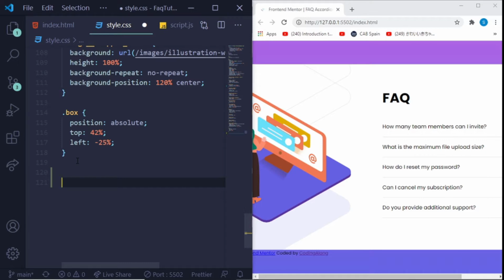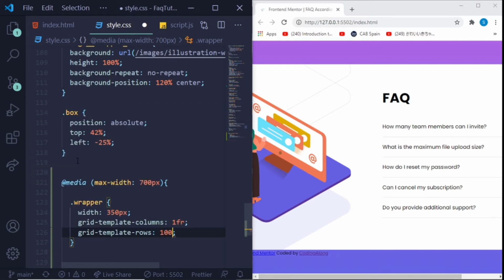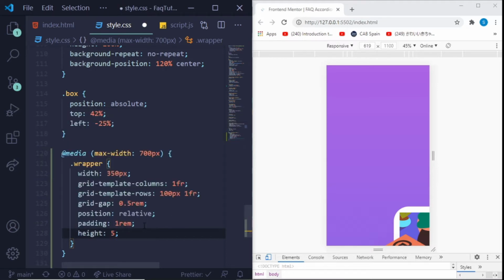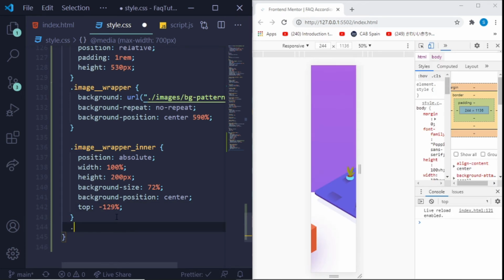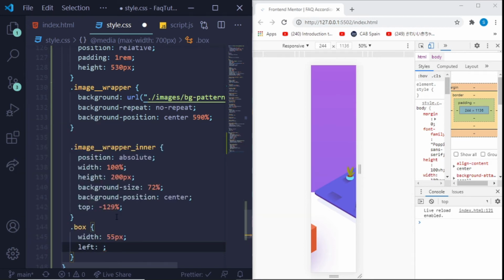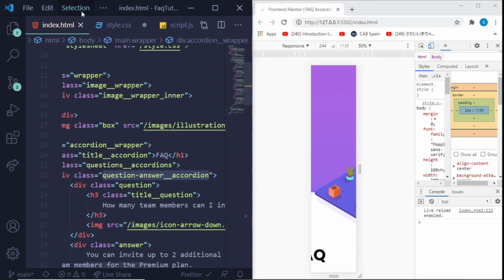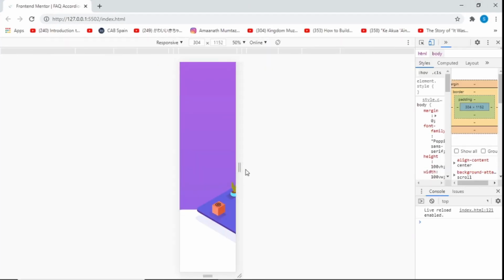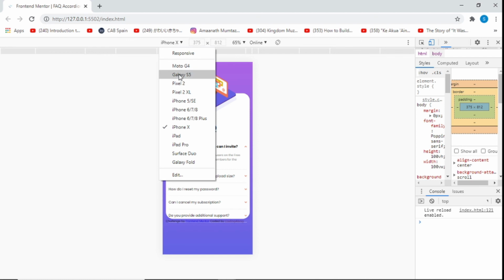Responsive FAQ accordion dropdown Mobile View | VanillaJS Tutorial - frontend mentor challenge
Learn how to build FAQ Accordion Html CSS Javascript. This is great for new developers who haven't learned the core essentials to building common web elements such as modals, menus, accordians, tabs and so forth, without the help of a framework. This video will teach you how to build an accordion faq without using an dependencies or frameworks. We use basic HTML, CSS, and JS. FAQ accordion noframeworks.

This is the part two of Learn how to build FAQ Accordion Html CSS Javascript.

I do not use any dependencies in this tutorial. Vue, No jQuery,  Angular or React. We will code this code along from scratch and we make sure you understand why each line of code exists.

This is a basic accordion faq which stands for  Frequently asked questions. It is easy to build. We will start by building the html , and then enhancing it with a few animations and icons in the css to further enhance its interactive elements in javascript.